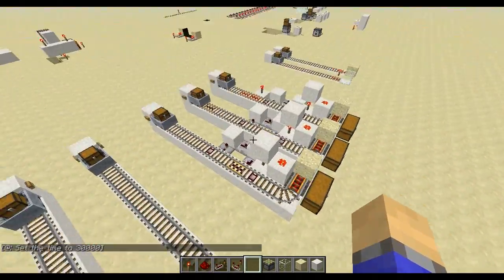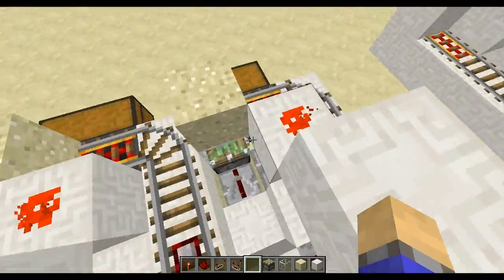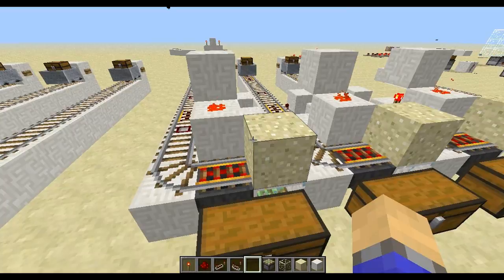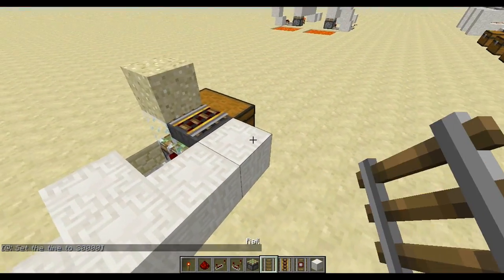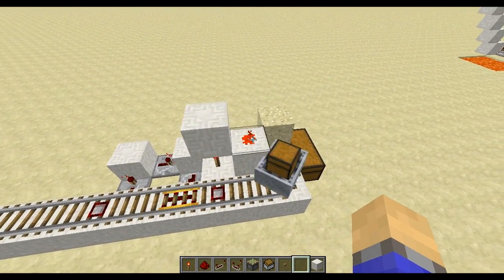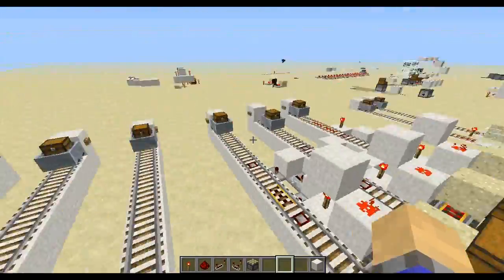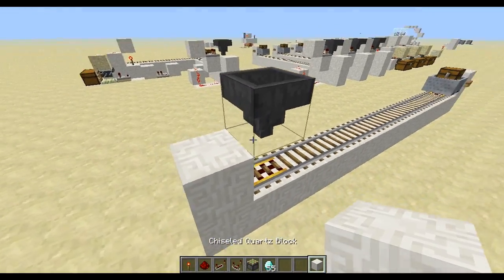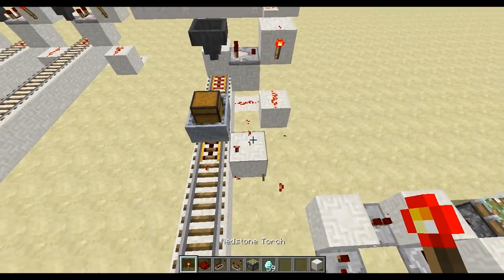Automatic item loader and off loader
In the video you can see how to create a fully working item loader and off loader made with Minecarts.